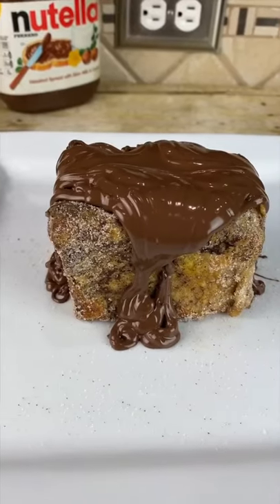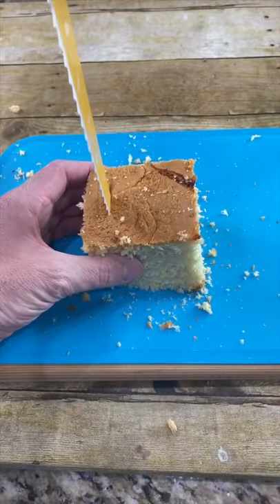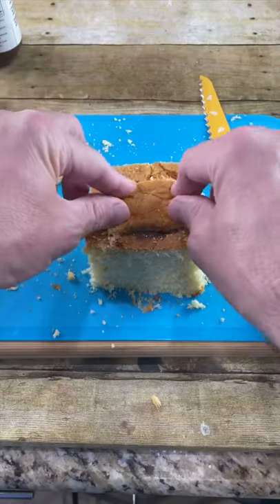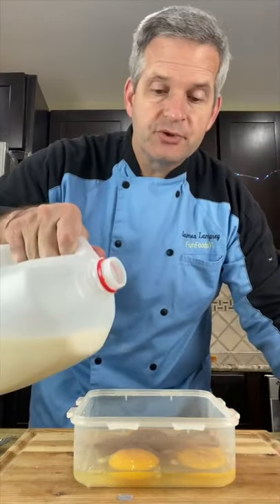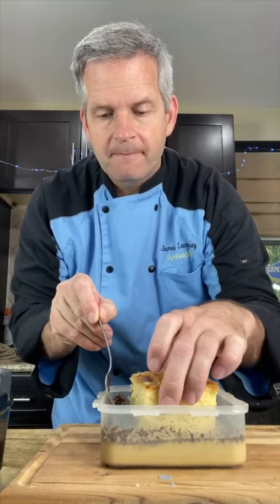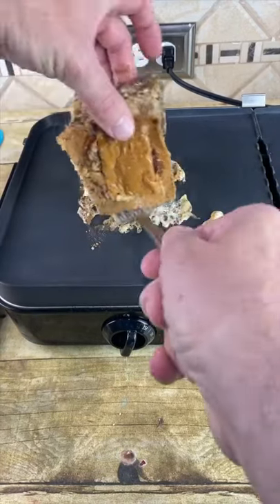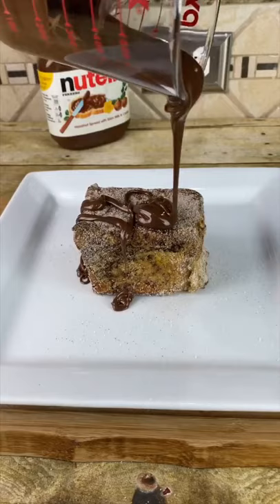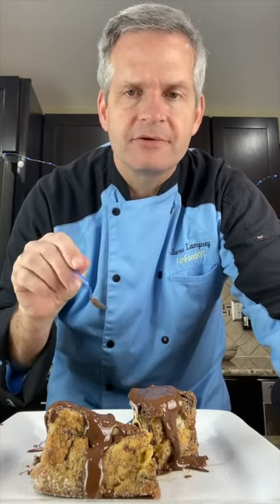Nutella French Toast Cube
See how to make this Nutella French toast cube.  This stuffed French toast is an amazing recipe.

Send Mail to:
James Lamprey

I hope you enjoyed this Nutella French toast cube recipe.